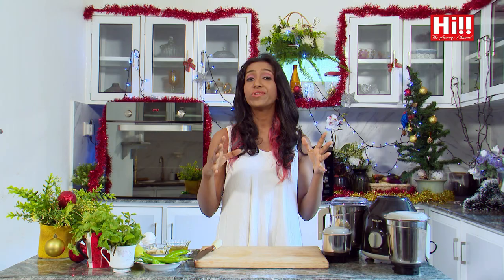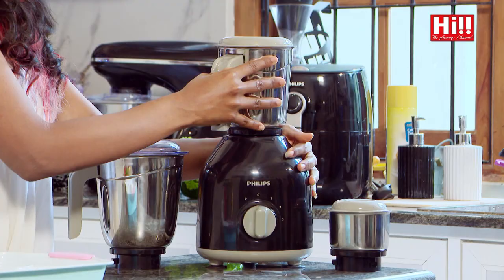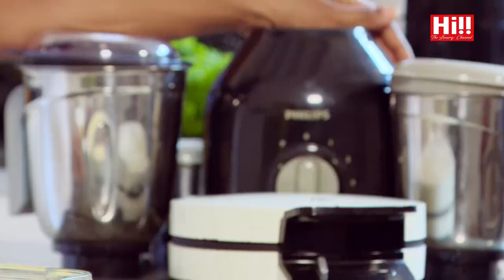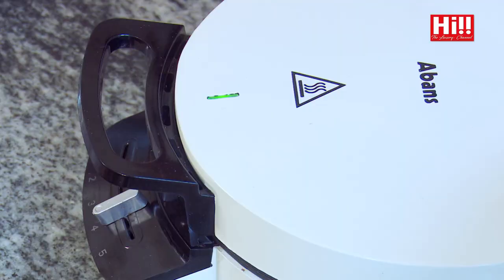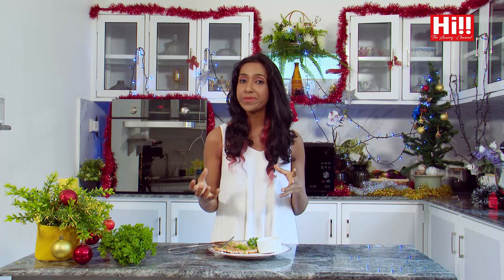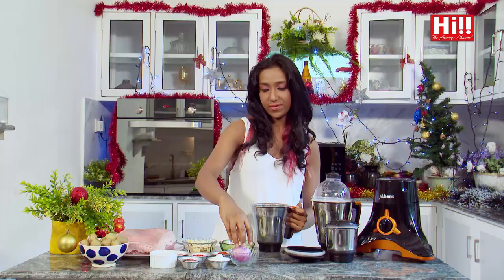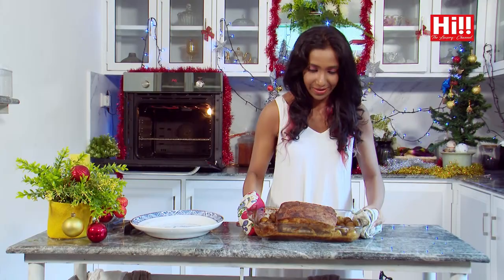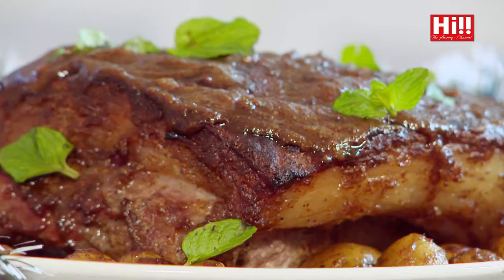Abans Home Made with Jayani C. Senanayake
Your Luxury Channel.

Hi!! TV: ► Dialog Ch. 24